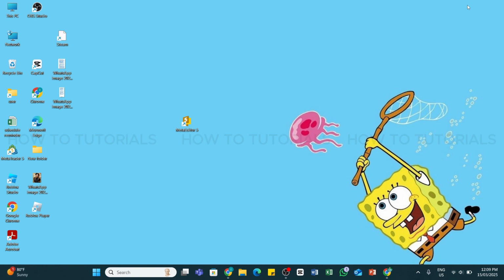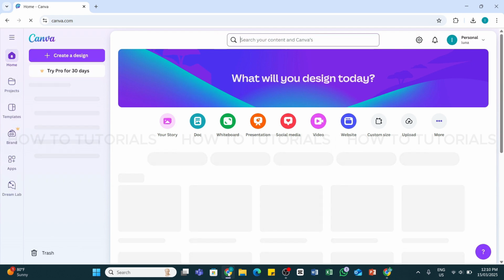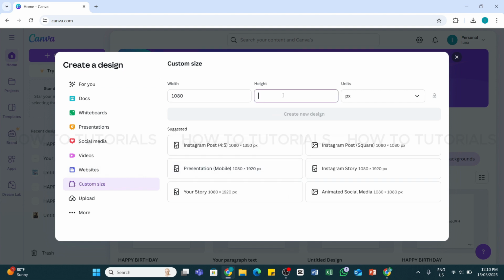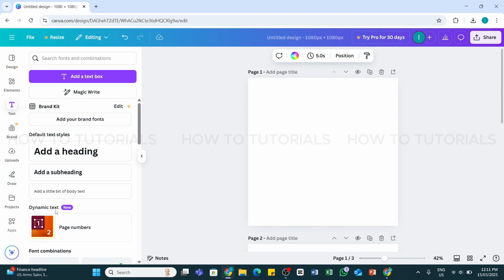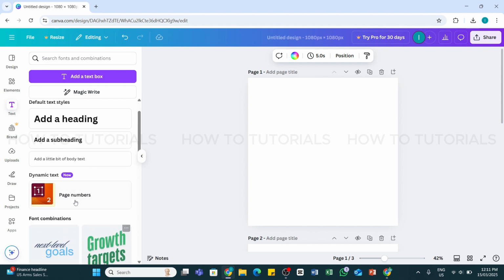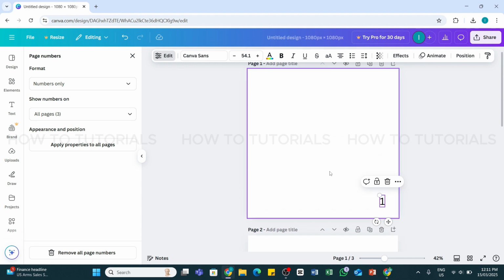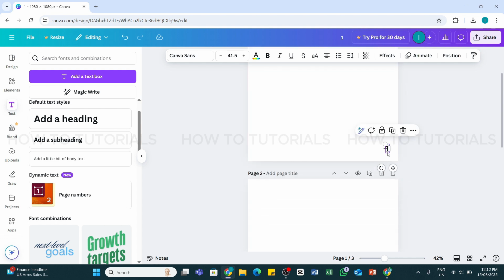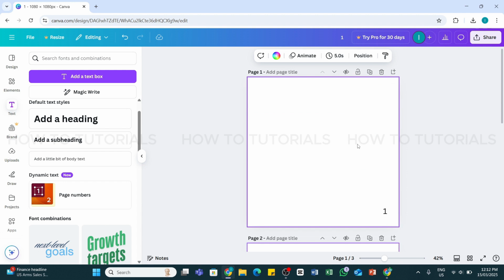How To Put Page Numbers In Canva 2025 | Add Automatic Page Numbers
"How To Put Page Numbers In Canva 2025 | Add Automatic Page Numbers" - A Video Guide by How To Tutorials.

Want to add page numbers to your Canva design? This video will guide you through the simple steps to insert page numbers manually or automatically in your Canva project. Perfect for creating multi-page documents, presentations, and eBooks with a professional touch.